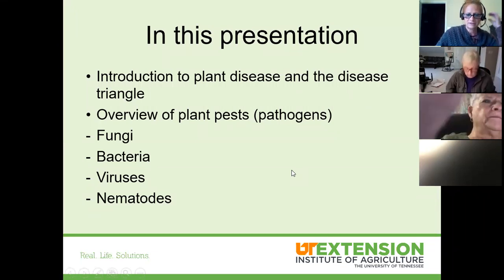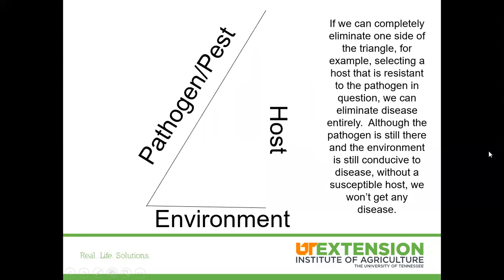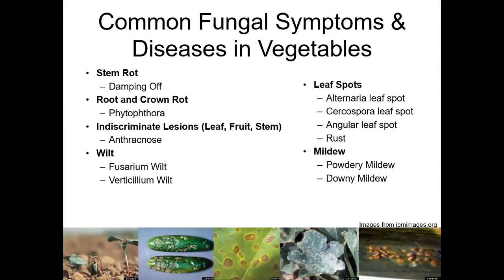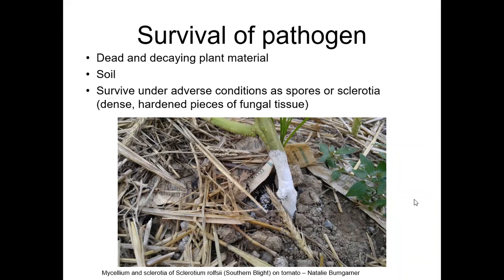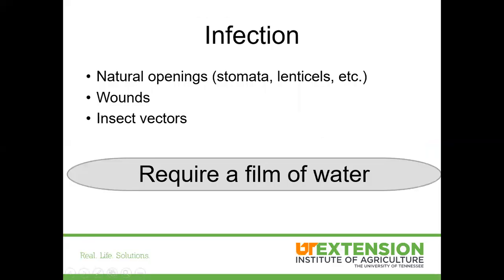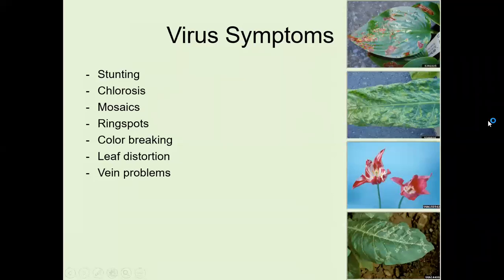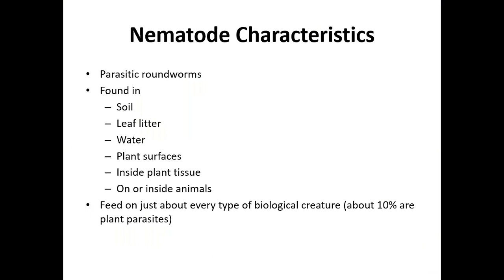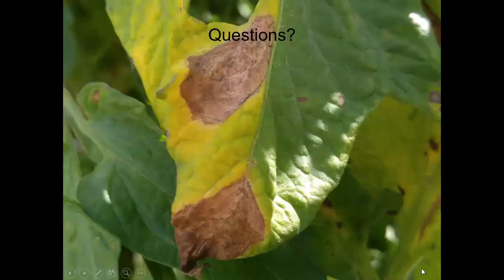home and garden zoom on plant diseases